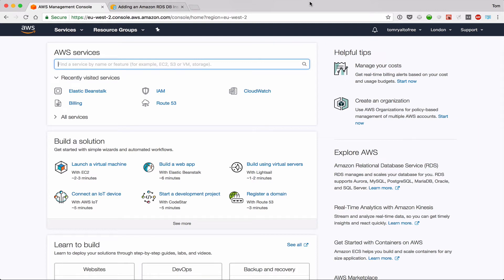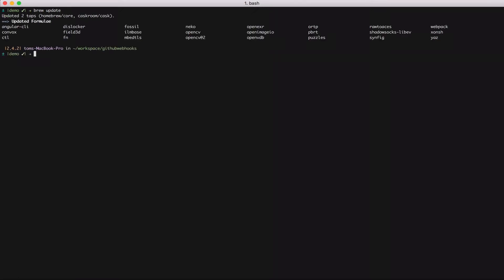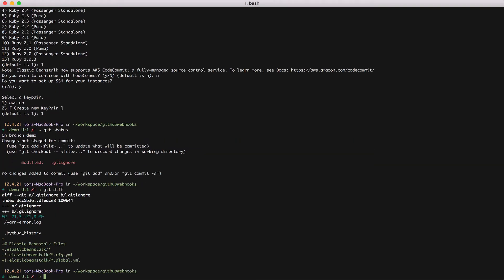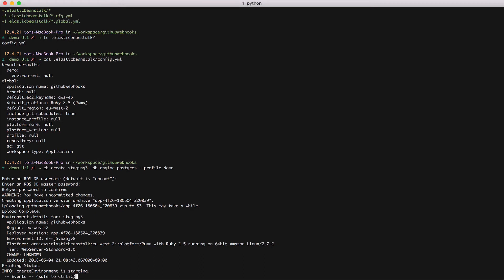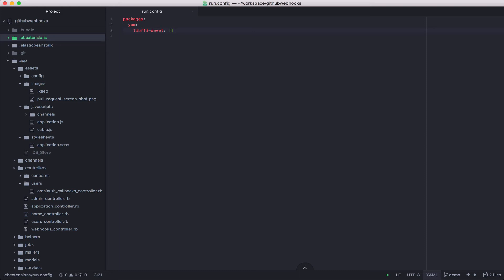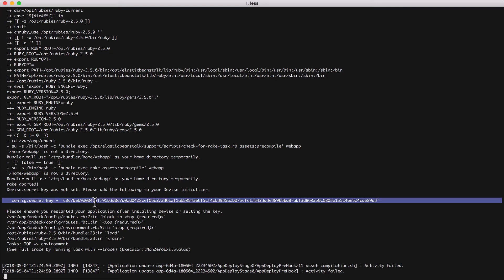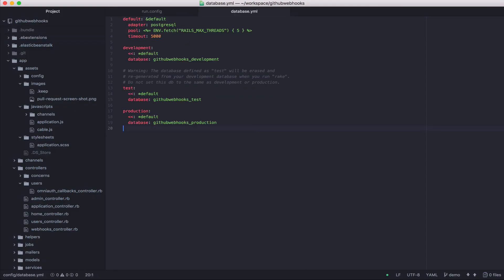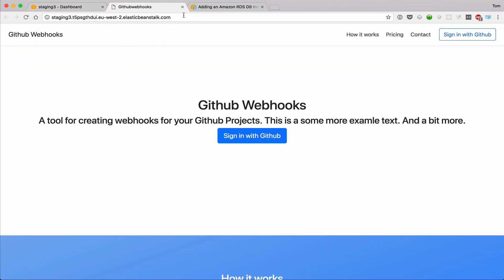Deploying a Ruby on Rails application to AWS Elastic Beanstalk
How to deploy a Ruby on Rails application (with Postgres and native gem dependencies) to AWS Elastic Beanstalk.

This is a viable alternative to Heroku, that is more cost effective.